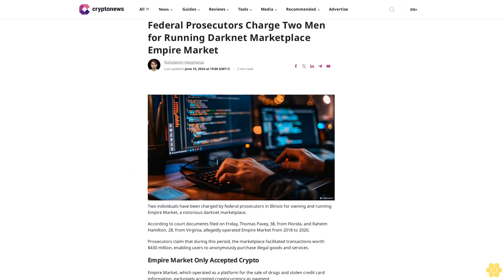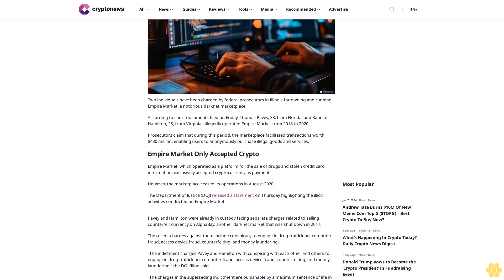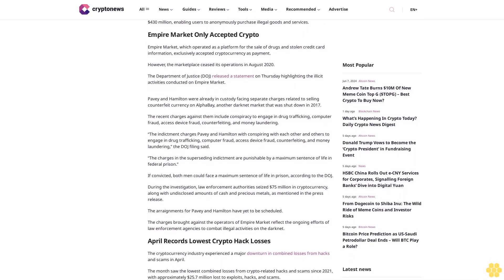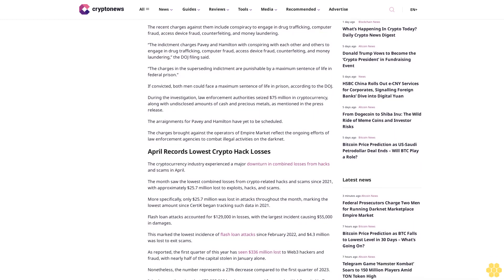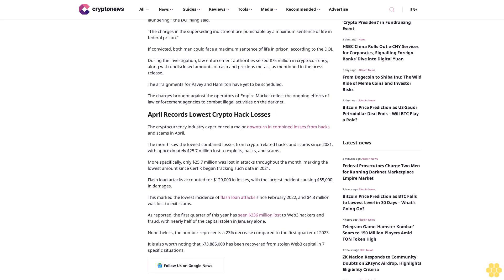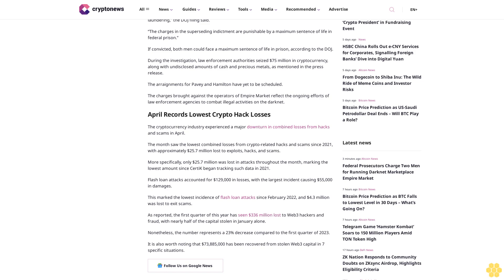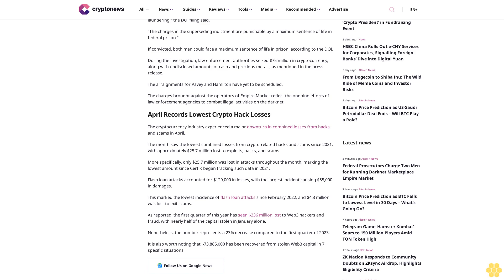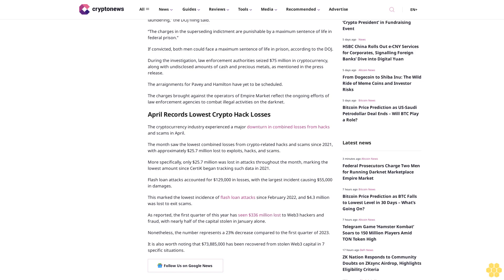Federal Prosecutors Charge Two Men for Running Darknet Marketplace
Ruholamin Haqshanas

Two individuals have been charged by federal prosecutors in Illinois for owning and running Empire Market, a notorious darknet marketplace.

According to court documents filed on Friday, Thomas Pavey, 38, from Florida, and Raheim Hamilton, 28, from Virginia, allegedly operated Empire Market from 2018 to 2020.

Prosecutors claim that during this period, the marketplace facilitated transactions worth $430 million, enabling users to anonymously purchase illegal goods and services.

Empire Market Only Accepted Crypto.

Empire Market, which operated as a platform for the sale of drugs and stolen credit card information, exclusively accepted cryptocurrency as payment.

However, the marketplace ceased its operations in August 2020.

The Department of Justice (DOJ) released a statement on Thursday highlighting the illicit activities conducted on Empire Market.

Pavey and Hamilton were already in custody facing separate charges related to selling counterfeit currency on AlphaBay, another darknet market that was shut down in 2017.

The recent charges against them include conspiracy to engage in drug trafficking, computer fraud, access device fraud, counterfeiting, and money laundering.

“The indictment charges Pavey and Hamilton with conspiring with each other and others to engage in drug trafficking, computer fraud, access device fraud, counterfeiting, and money laundering,” the DOJ filing said.

“The charges in the superseding indictment are punishable by a maximum sentence of life in federal prison.”

If convicted, both men could face a maximum sentence of life in prison, according to the DOJ.

During the investigation, law enforcement authorities seized $75 million in cryptocurrency, along with undisclosed amounts of cash and precious metals, as mentioned in the press release.

The arraignments for Pavey and Hamilton have yet to be scheduled.

The charges brought against the operators of Empire Market reflect the ongoing efforts of law enforcement agencies to combat illegal activities on the darknet.

April Records Lowest Crypto Hack Losses.

The cryptocurrency industry experienced a major downturn in combined losses from hacks and scams in April.

The month saw the lowest combined losses from crypto-related hacks and scams since 2021, with...